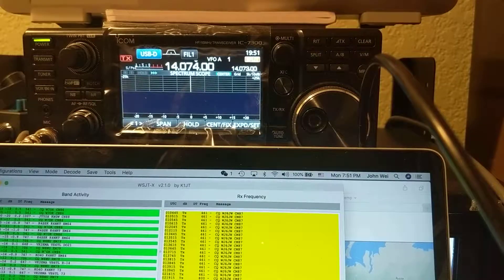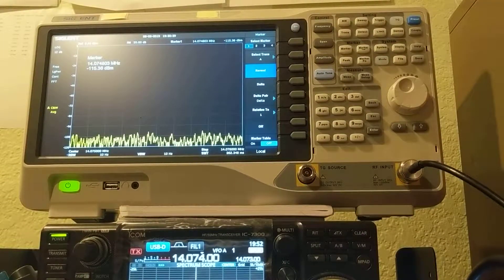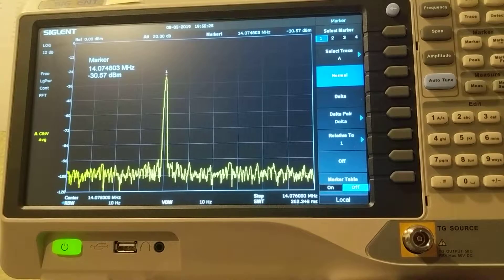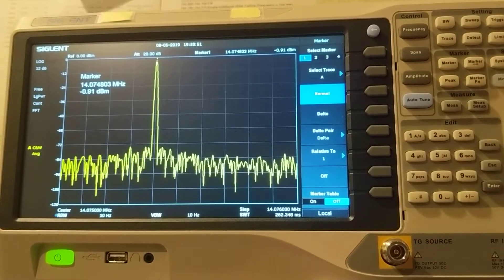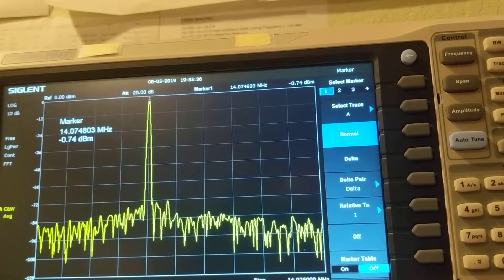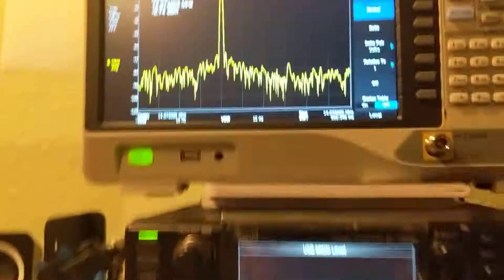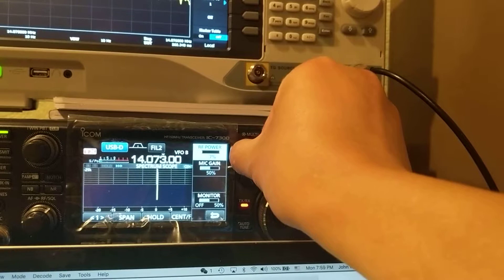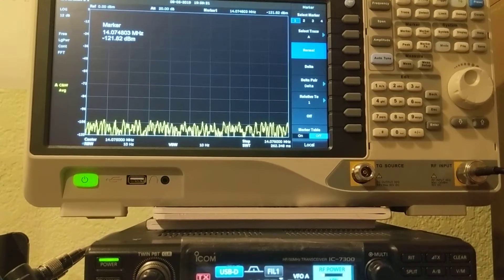wsjt-x: ft8 how to adjust power output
wsjt-x: ft8 how to adjust power output. I show you three ways to do it.